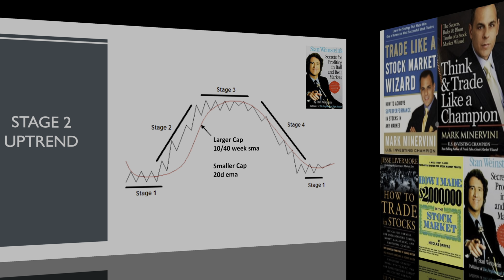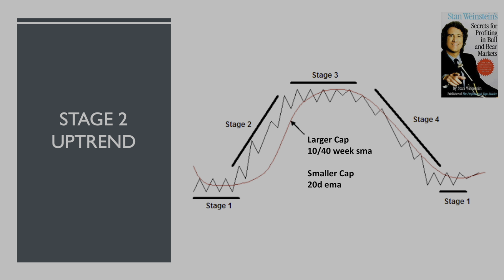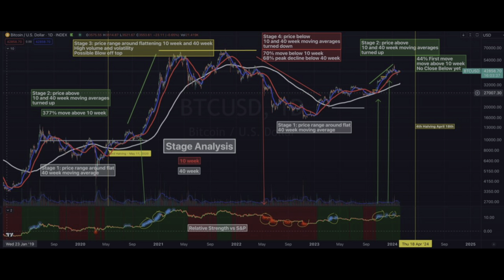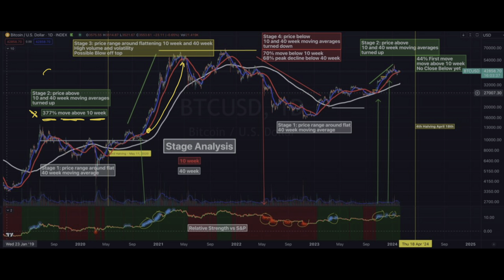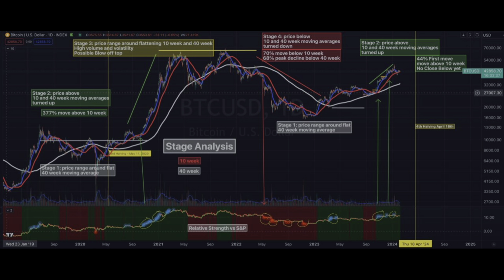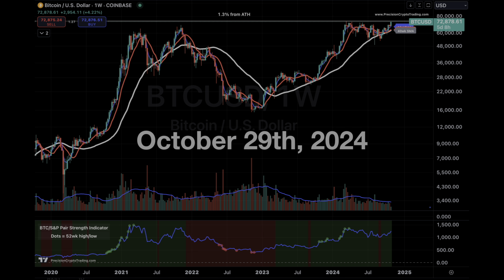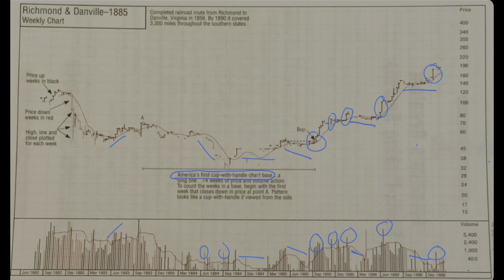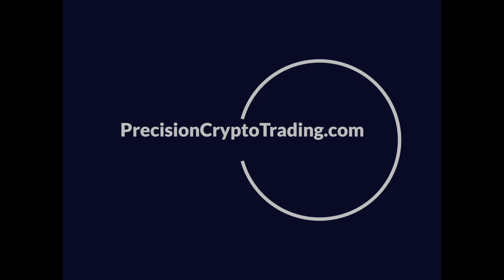BTC Stage Analysis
PrecisionCryptoTrading.com and JBGrowth teach stage analysis.  Current BTC price context for October 29t, 2024

Join Our Free Telegram Alerts Channel